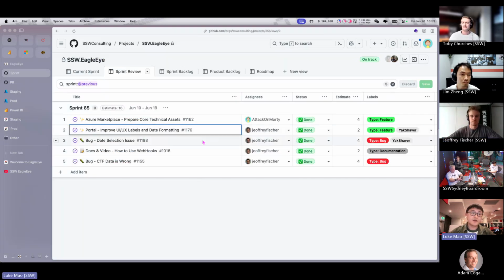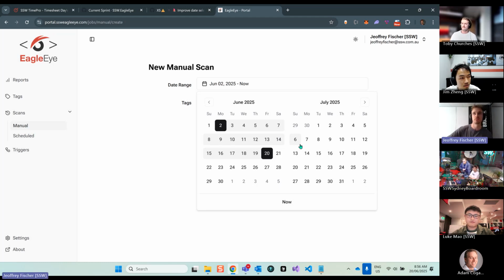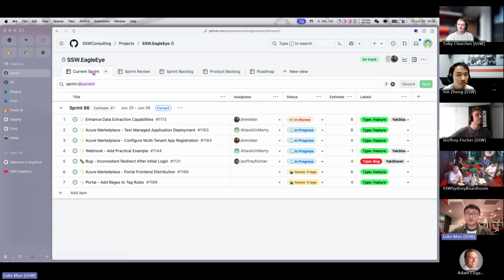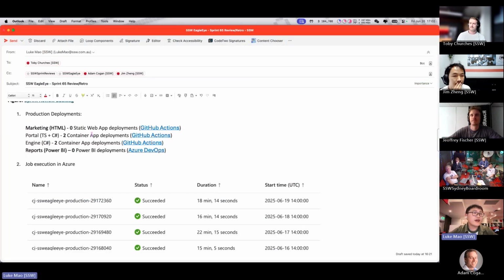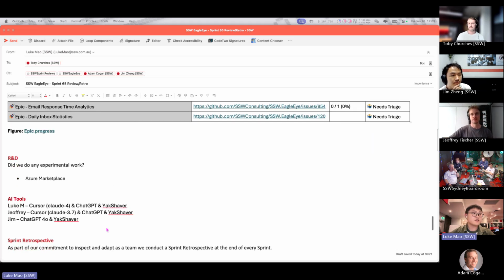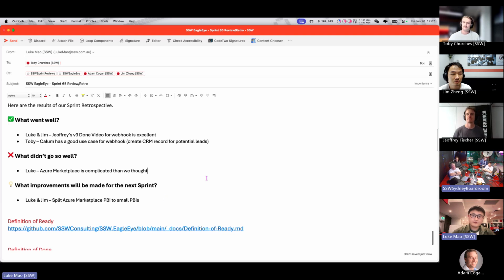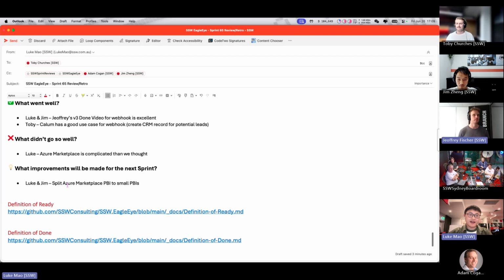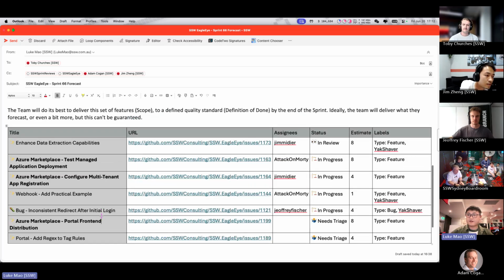Sprint 65 - SSW EagleEye - Review and Planning Meeting 2025-06-20